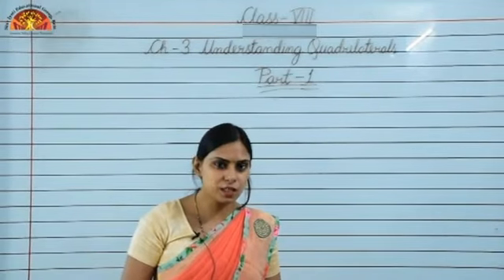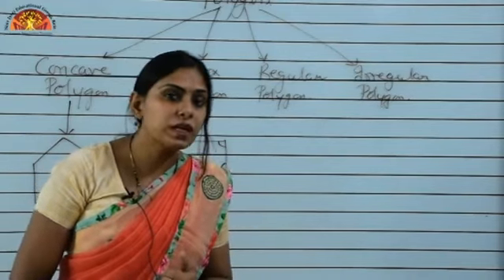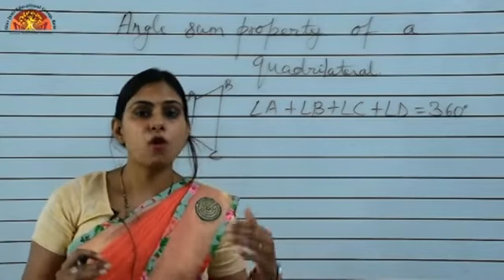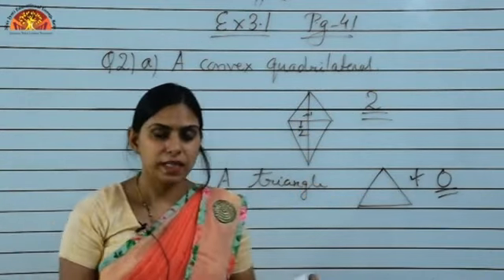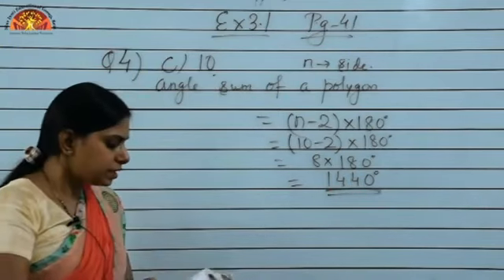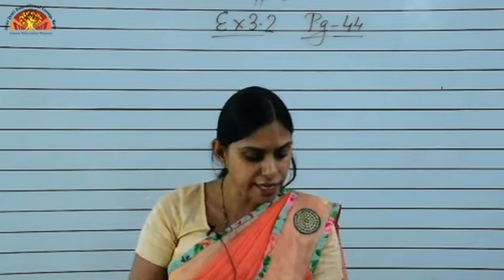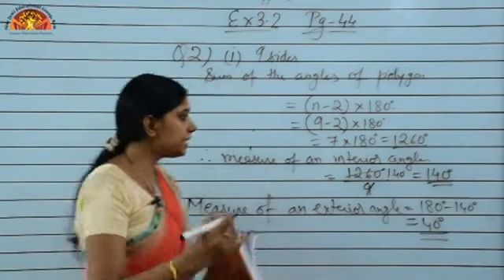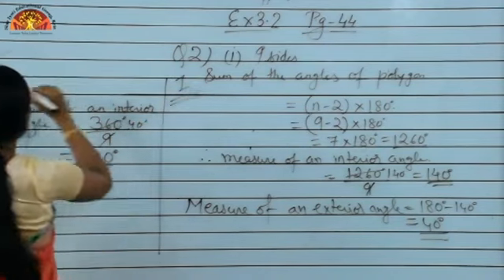Class 8 Maths Ch 3 Understanding Quadrilaterals Part 1